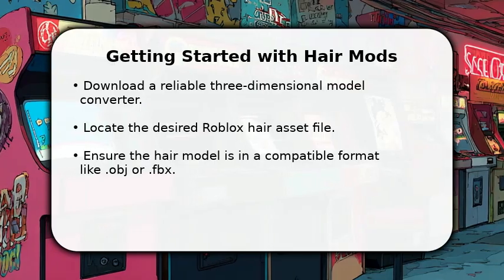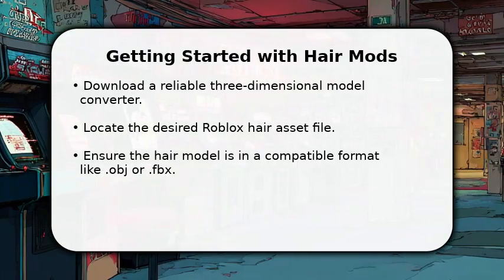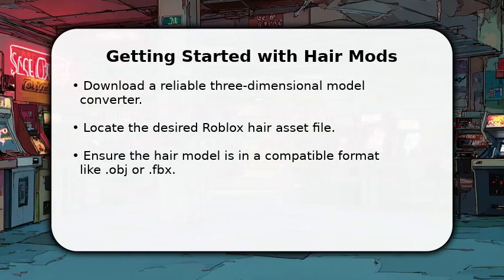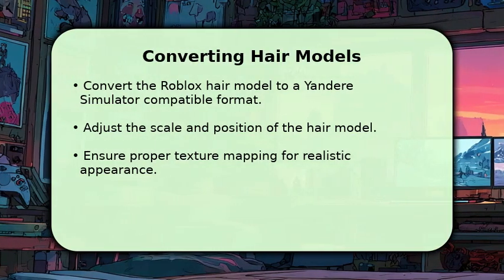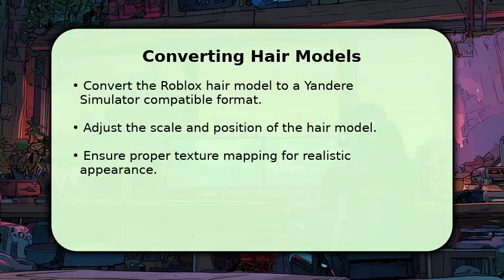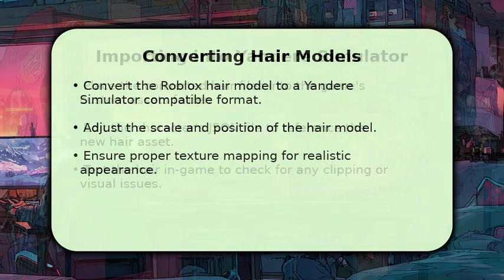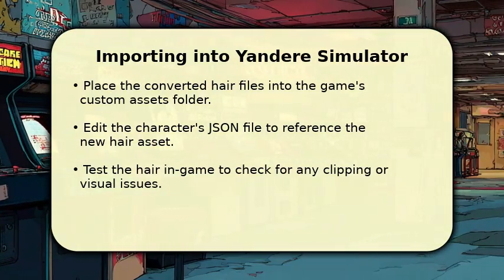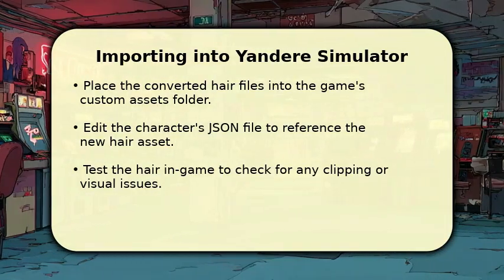How to Use Roblox Hair on Yandere Simulator 2025 - Easy Guide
▸ :^) Unlock new customization possibilities in Yandere Simulator with this easy-to-follow guide on how to integrate Roblox hair. Learn step-by-step the process to bring your favorite Roblox hairstyles into the game, giving your characters unique and stylish looks. This comprehensive tutorial covers everything from finding suitable assets to successfully implementing them within your game files, greatly enhancing your Yandere Simulator experience. Whether you're looking to add a touch of personal flair, explore new aesthetic options, or simply try out custom hair, this video provides clear instructions for character customization. Elevate your gameplay and character design with these simple modding techniques, making your Yandere Simulator world truly your own. Get ready to transform your characters' appearance today with this practical guide!